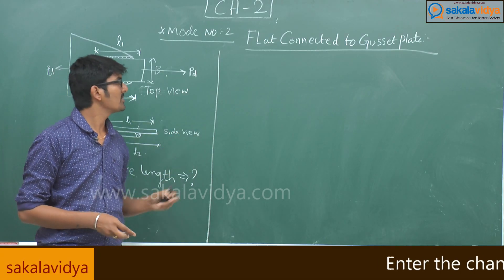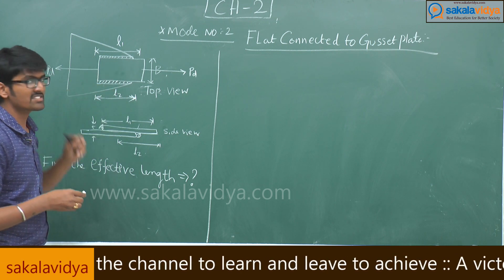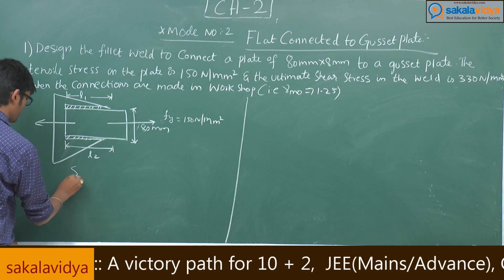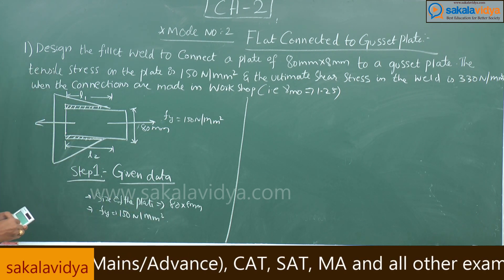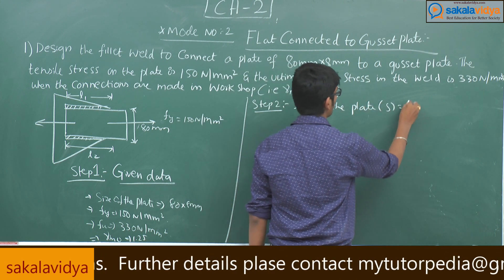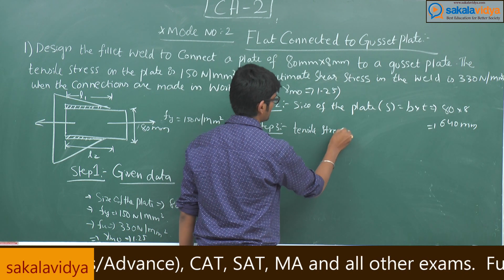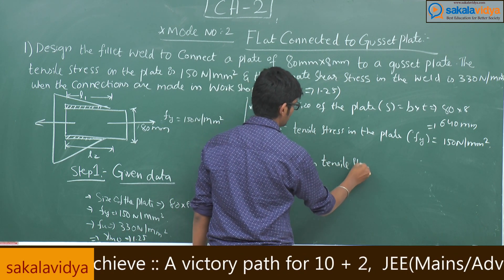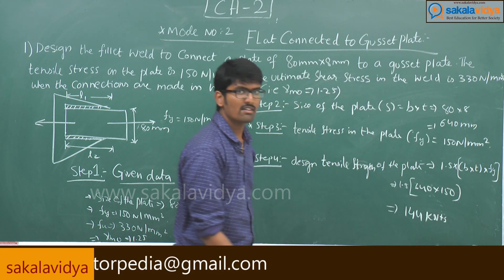BE/ BTech Design of Fillet Weld Part 8 for polytechnic||gate || civil engineering| IS:800-2007 |ECET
This video is completely meant for Diploma Civil engineering students.
polytechnic and diploma in civil engineering  or civil engineering free video lessons are useful to get jobs in telangana and Andhra pradesh for civil jobs or even for civil govt jobs. We offer web series lessons free classes for Civil Diploma and Engineering Btech and BE students for osnamnia and JUNTU university students.
this web series is created under sakalavidya Civil classes or civil webseris
Facebok civil engineering lecture ( IS:800-2007 ) for ies steel structure gate design of fillet welds by shiva ramakrishna